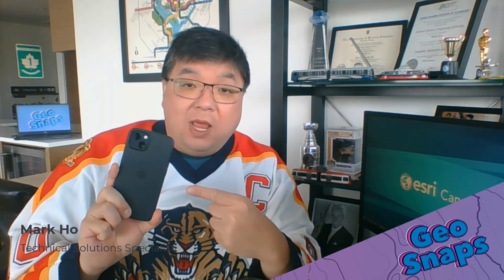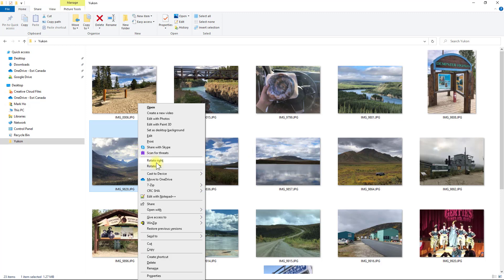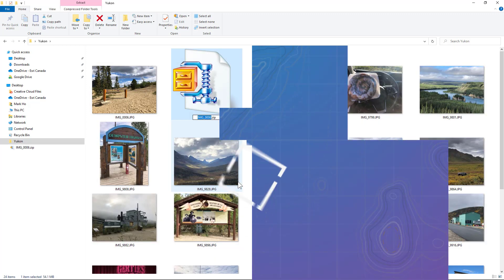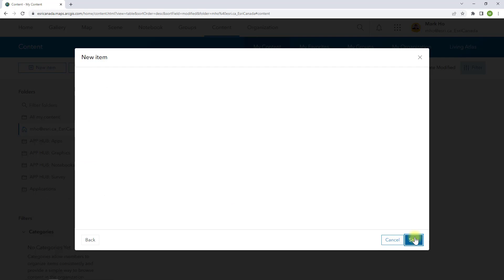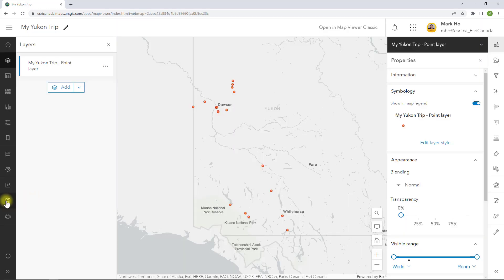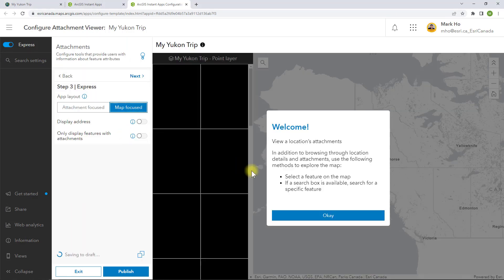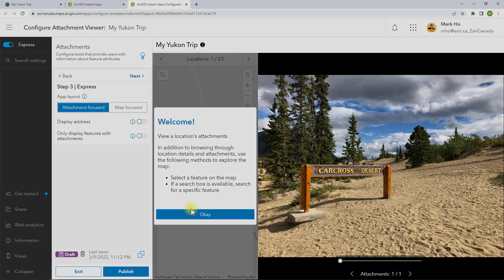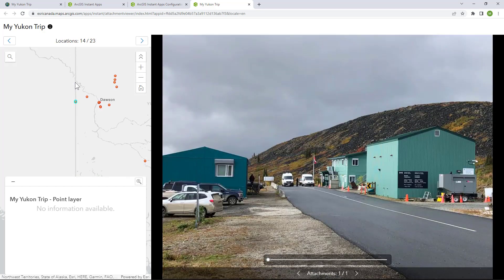Transform Your Photos Into ArcGIS Instant Apps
Have you ever wanted to transform photos you have taken with your phone into an app that shows both the pictures and their locations on a map? With ArcGIS Online and ArcGIS Instant Apps, you can easily make an app where your photos are the stars!
This GeoSnaps video will walk you through the steps of adding your geotagged photos as a new layer in ArcGIS Online, then building a new instant app using the Attachment Viewer template.

For more information on the Attachment Viewer template, check out its documentation

0:00 – Intro
0:20 – Verify and zip your geotagged photos
0:45 – Create a new hosted feature layer from your zipped pictures
1:07 – Define the web map and create the Attachment Viewer instant app
1:34 – Configure and publish the app with a map focused or attachment focused layout
2:06 – Interact with the published Attachment Viewer app